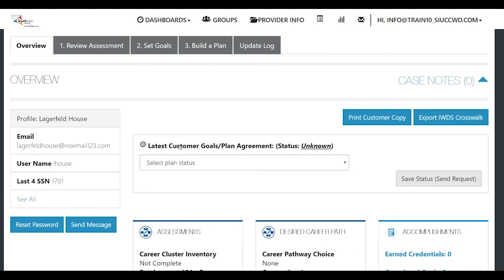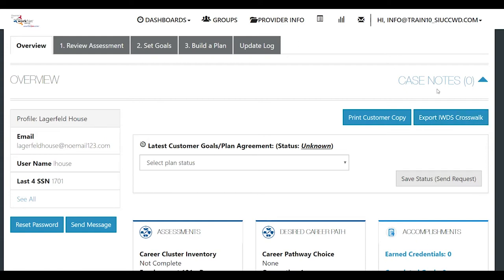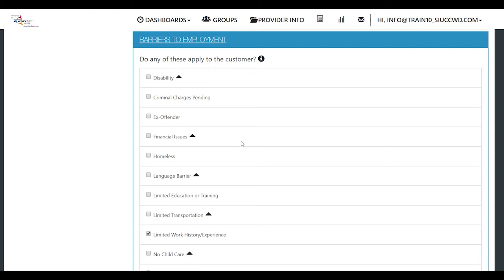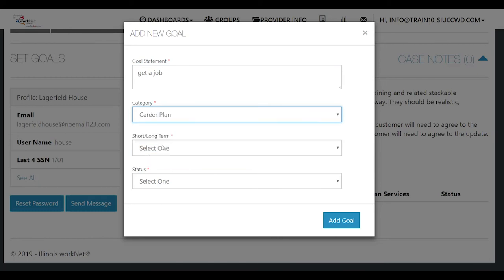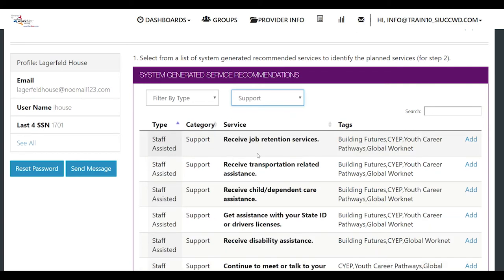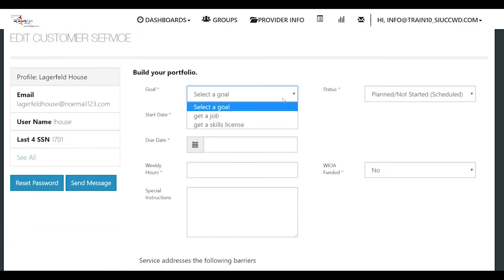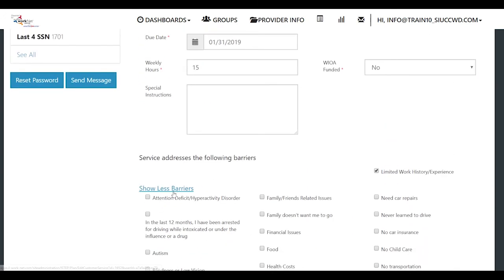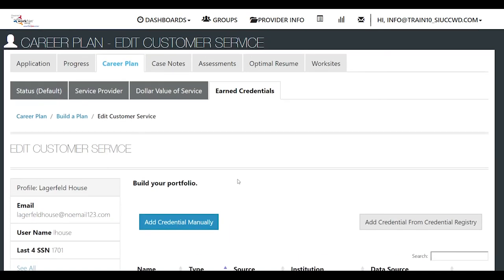CYEP Career Plan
Tutorial video on how to create a Career Plan in the Community Youth Employment Program - CYEP customer profile.